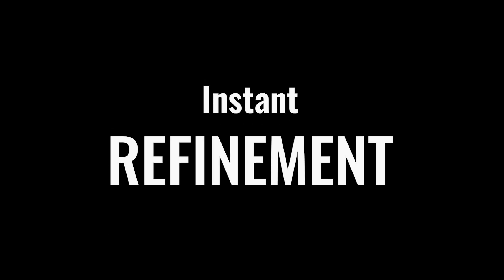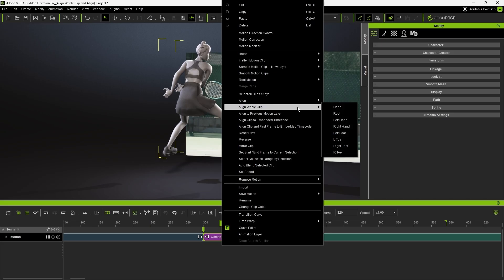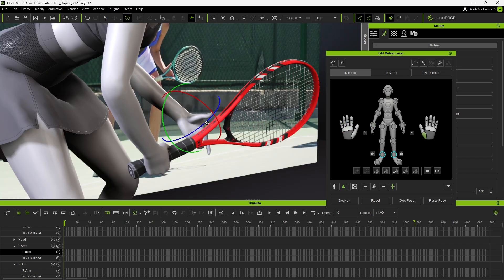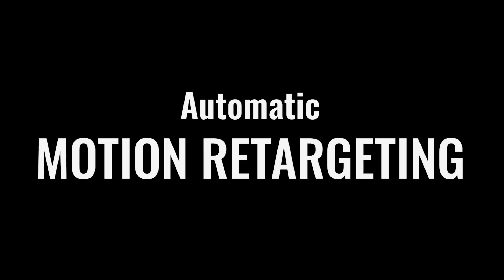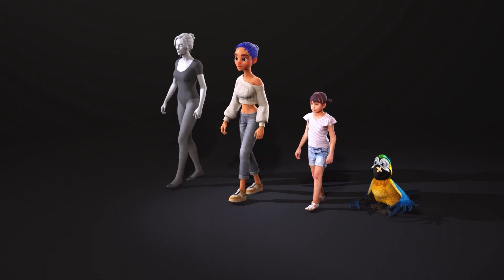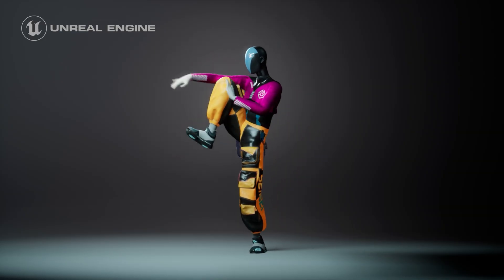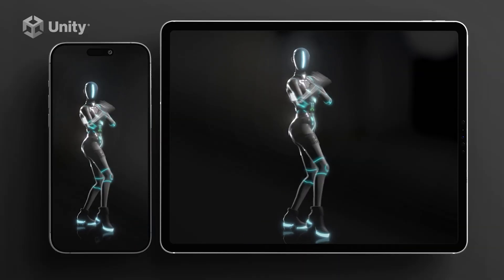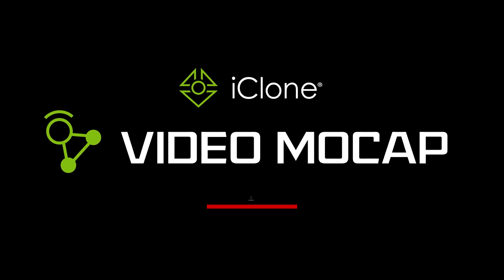iClone Video Mocap: AI Mocap and Motion Editing in One Streamlined Workflow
Experience a new era of motion creation with iClone Video Mocap, powered by QuickMagic.

Transform ordinary videos into precise, editable 3D motions with full-body, upper-body, and finger tracking — all seamlessly integrated into iClone. Preview, edit, and refine AI-generated motion using Motion Layer, Curve Editor, and AccuPOSE, turning raw footage into smooth, natural animation.

Once refined, export effortlessly to major 3D pipelines like Unreal Engine, Blender, Maya, and more, with specialized motion profiles for a perfect fit. An all-in-one solution for capturing, editing, and exporting real movement — no suits, no sensors, just effortless motion creation.